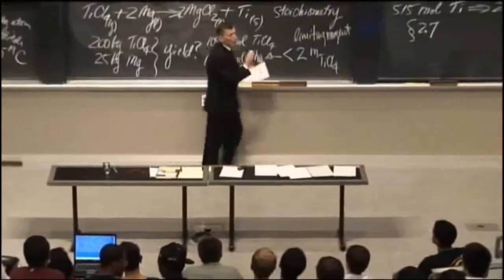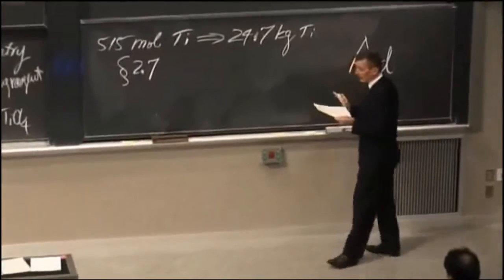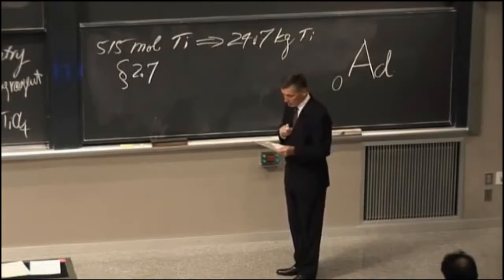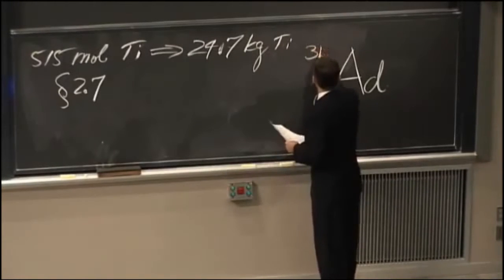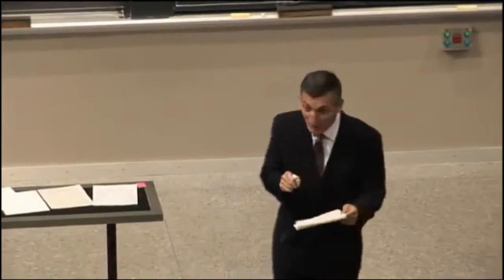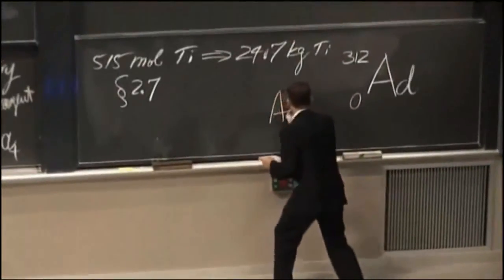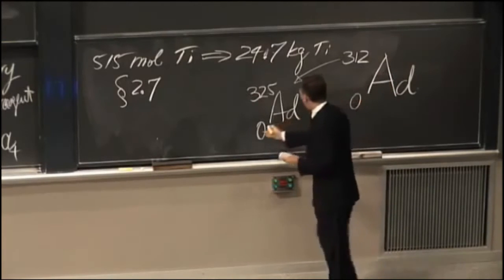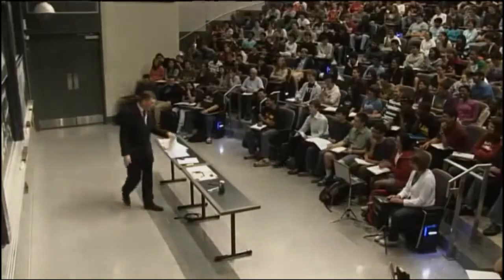New Element, Administratium (Engl)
Donald Sadoway. 3.091SC Introduction to Solid State Chemistry, Fall 2010.